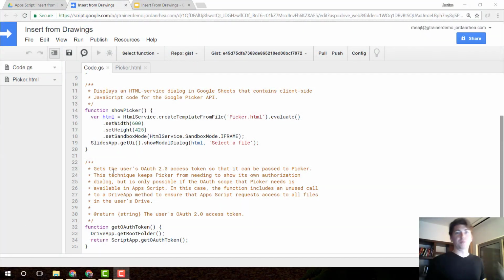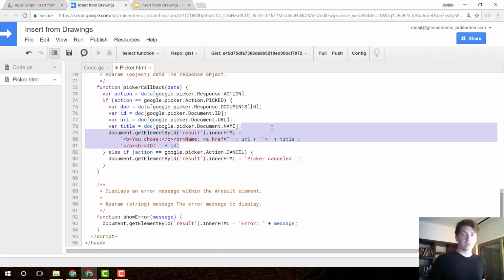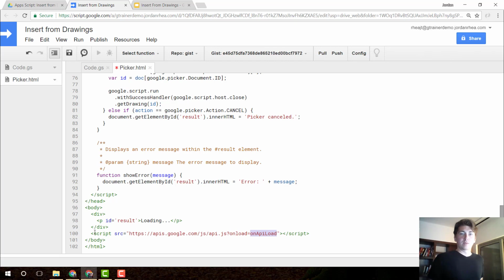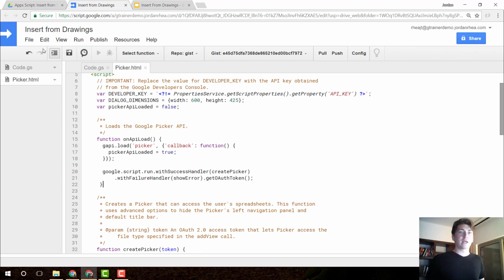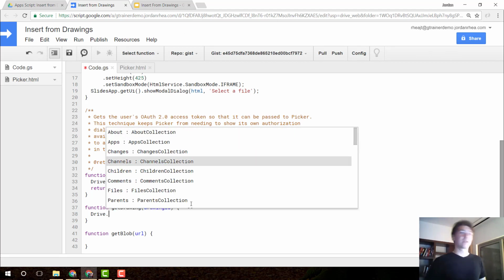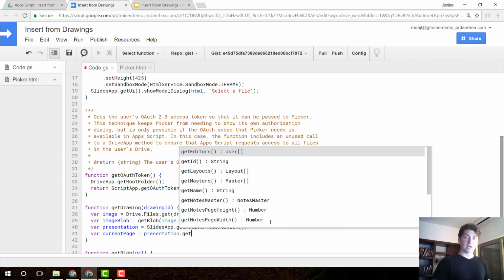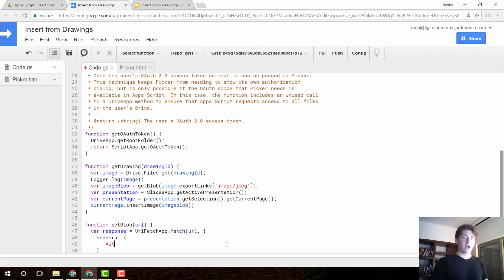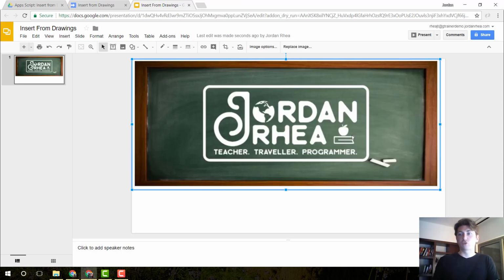Apps Script: Insert from Drawings PART 2 (Using Advanced Google Services)